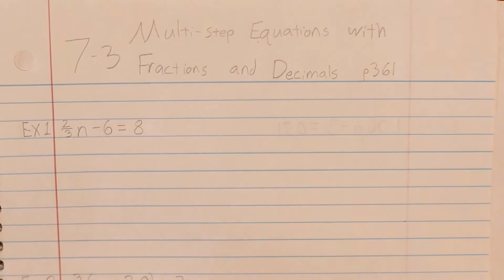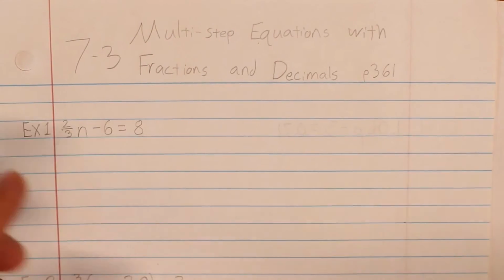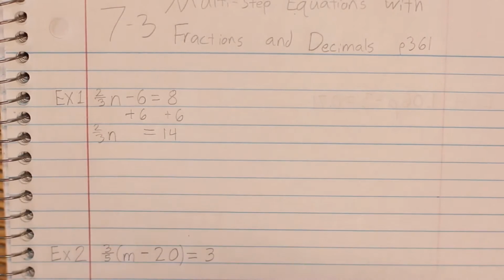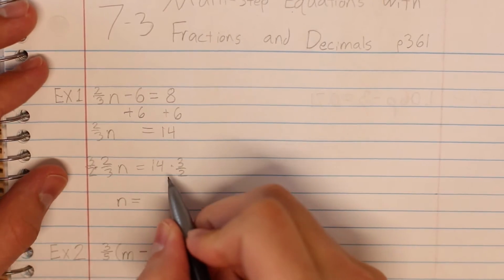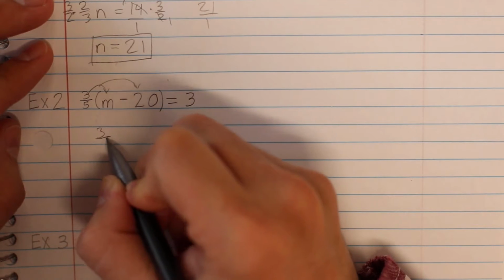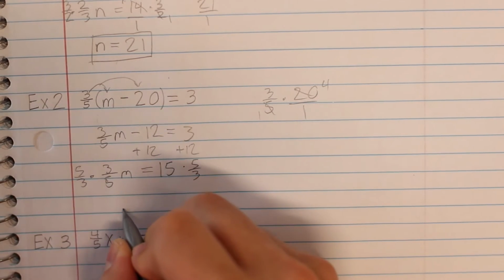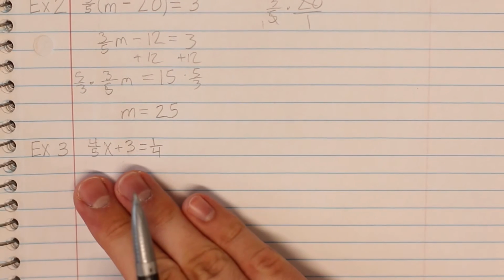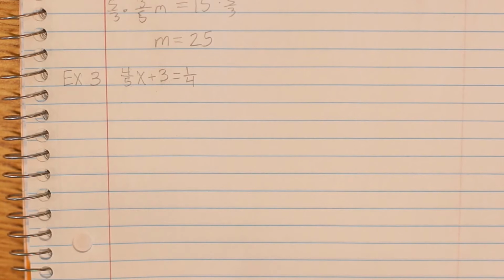Pre-Algebra 7-3 Solving Multi-Step Equations with Fractions and Decimals